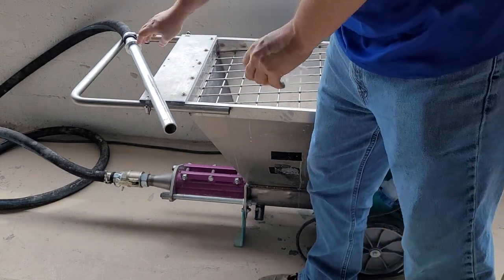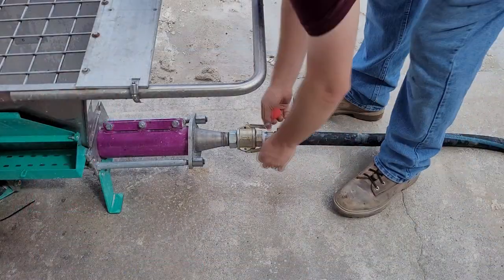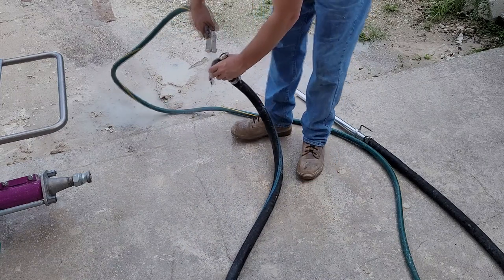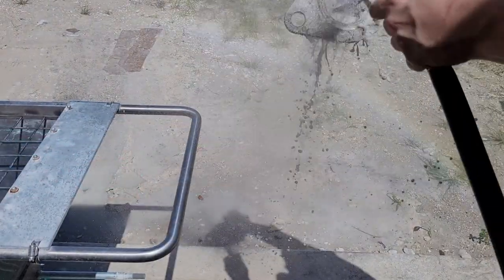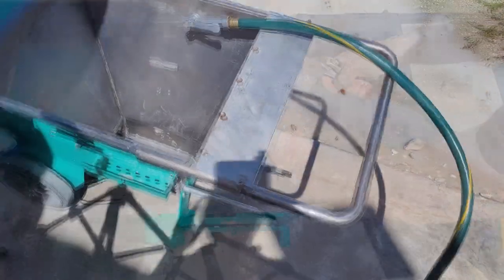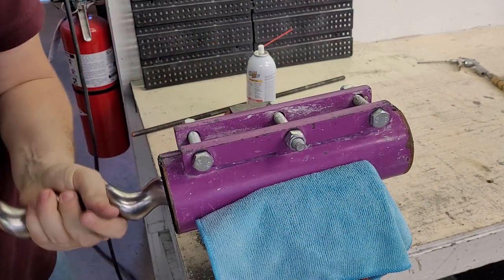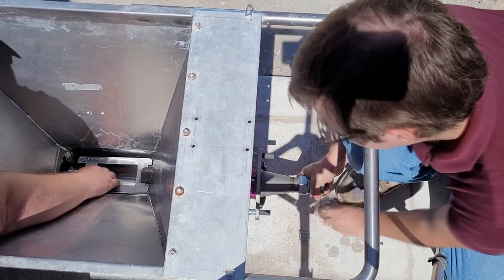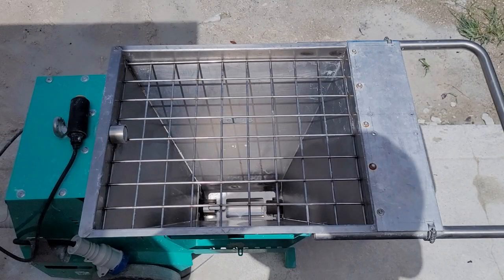Mighty Small 50 Pump Cleaning Tutorial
This video covers the full cleaning procedure for the small 50 pump. You must clean the pump right away after using cement or another reactive material. If using non-reactive materials such as adobe clay, you can have it in the pump for ~5 days, meaning you can continue the same 3D print the next day if needed without having to clean the pump as long as the material is covered.